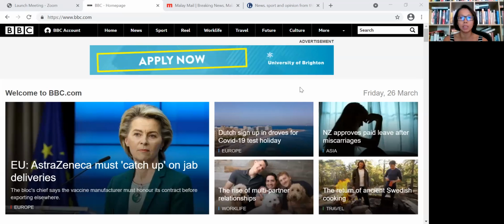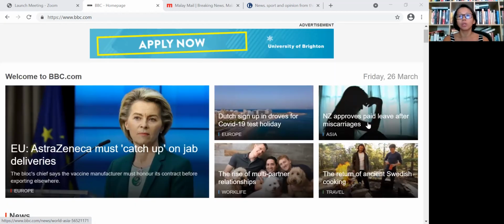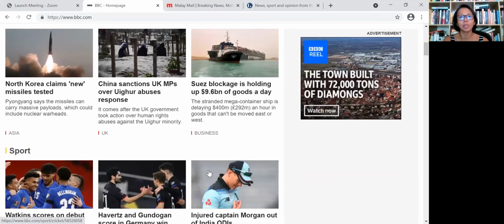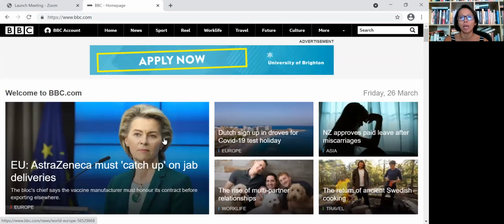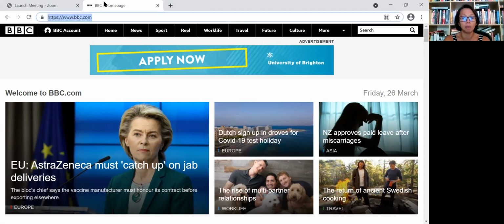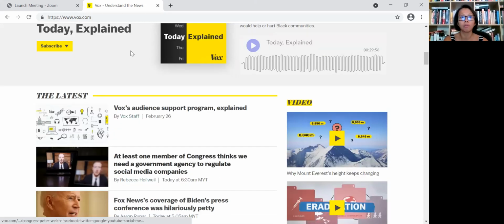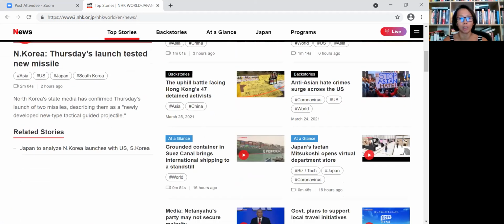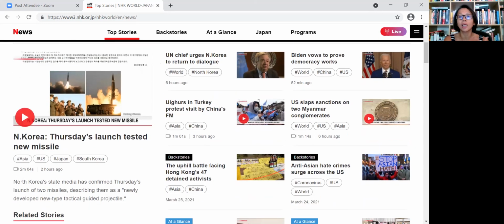Week 10 Web presentation lecture